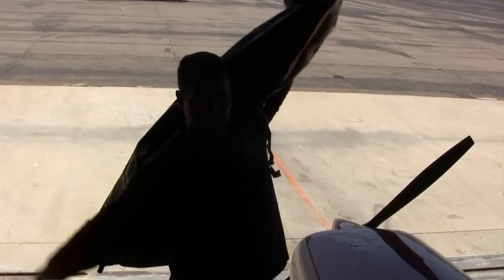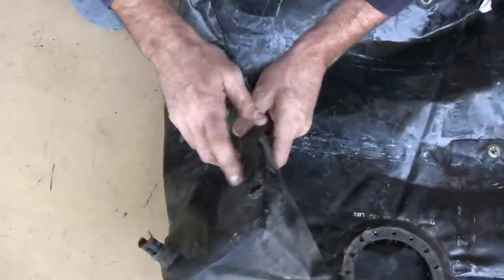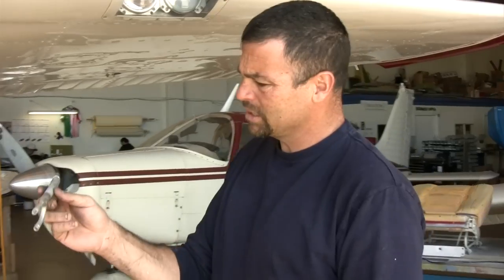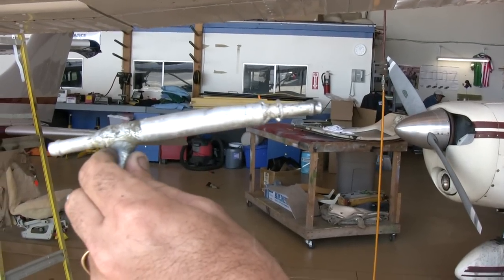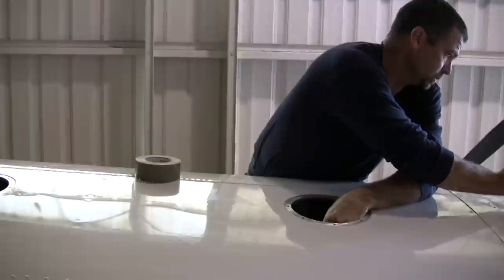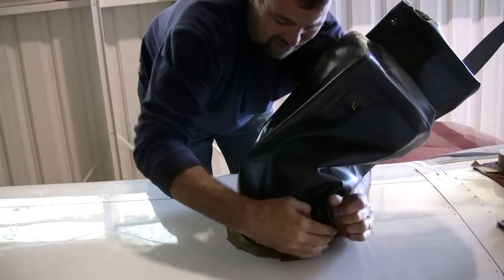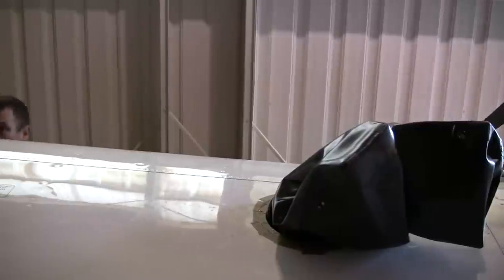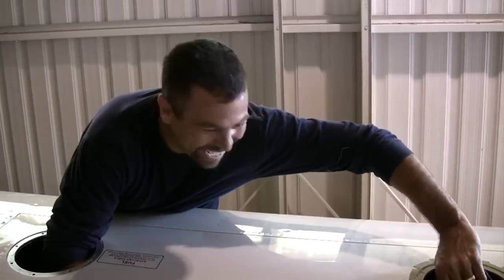Cessna 182 Fuel Bladder Replacement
Fuel Bladder Replacement on a Cessna 182.  Cessna guru Adam Halop replaces the left fuel bladder, showing removal and replacement.